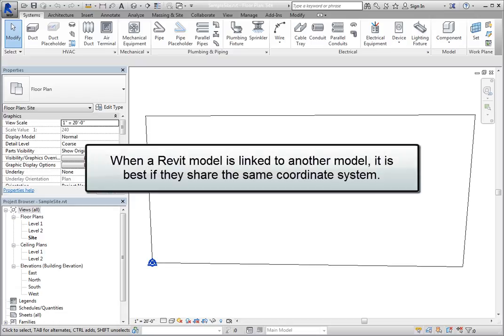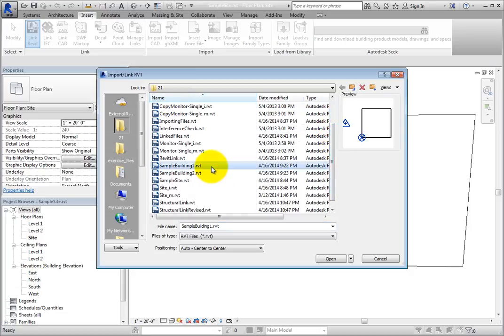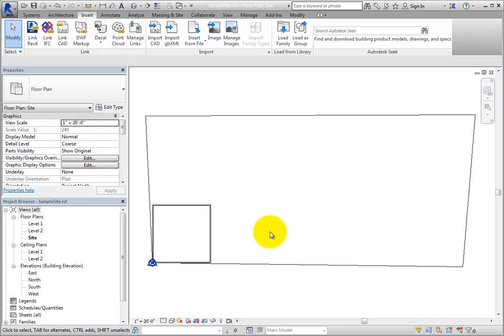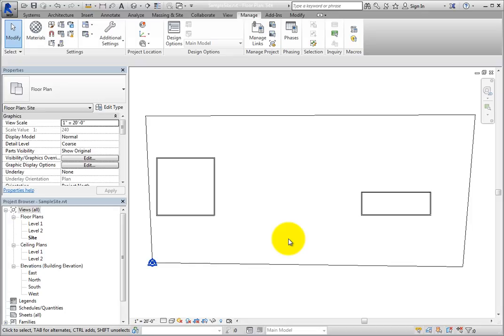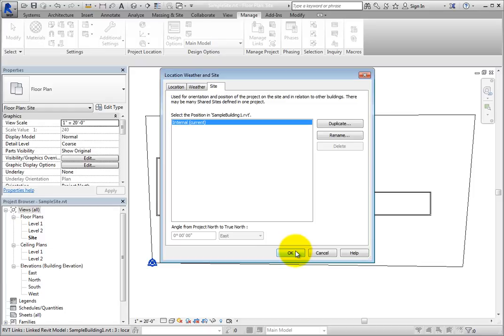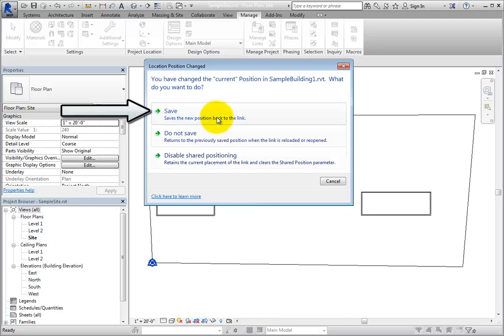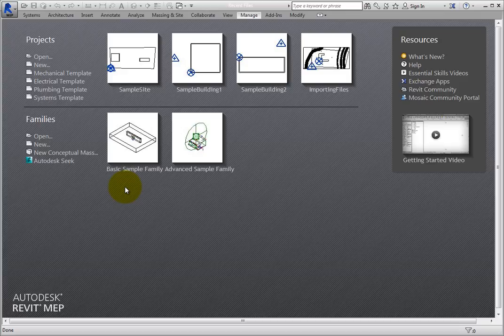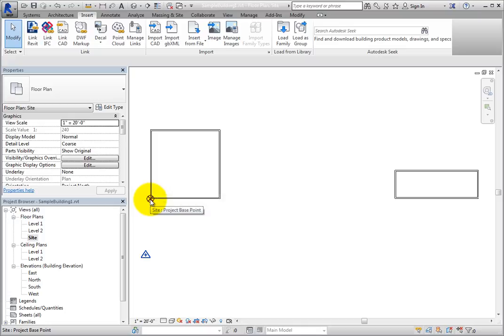Linking Revit Models by Shared Coordinates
How to Link Revit Models into a Project using Autodesk Revit MEP 2015.